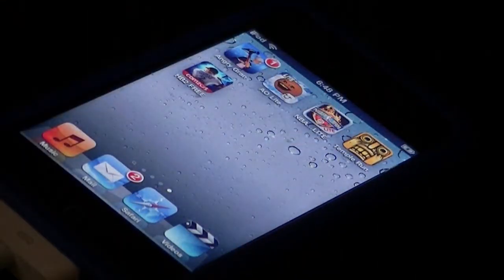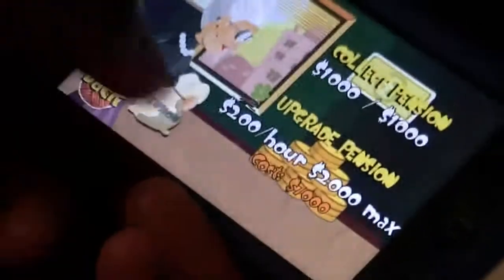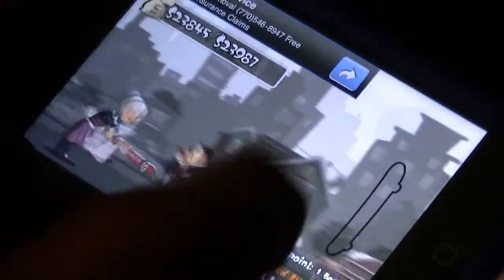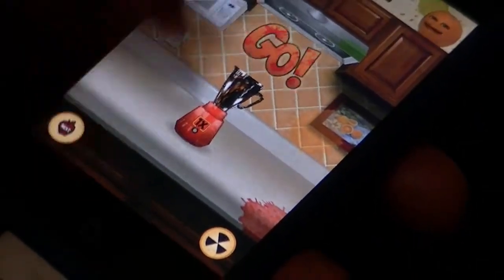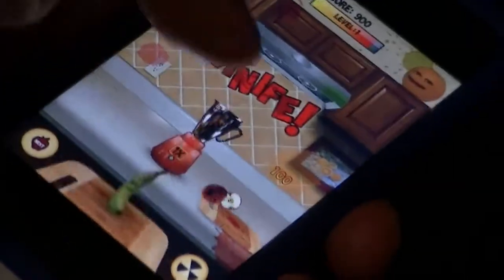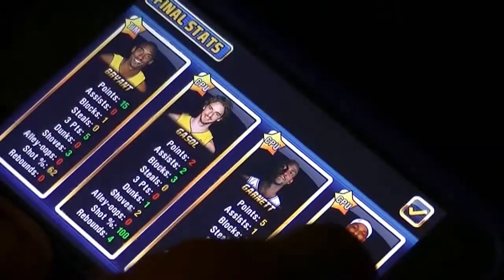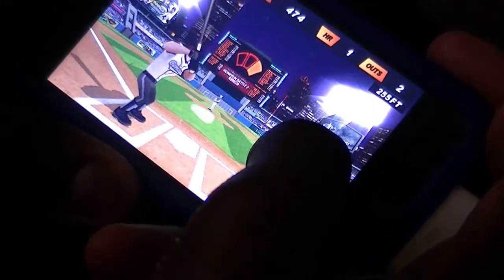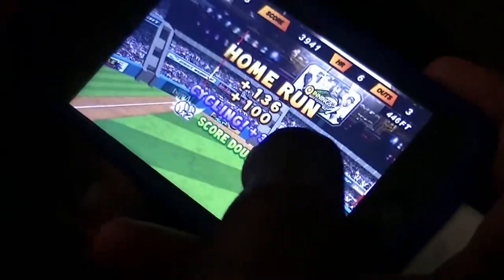Top 5 free iPod games (early 2012)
in this video i will just be showing you guys my top 5 2012 ipod touch apps/games review gameplay
5.) angry gran
4.) annoying orange lite
3.) NBA jam lite
2.) temple run
1.) homerun battle 2 free